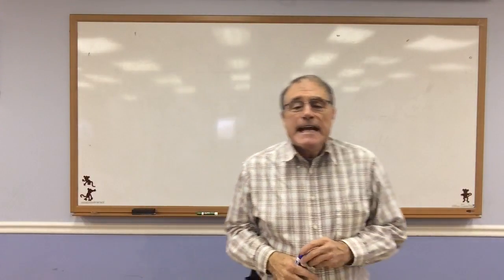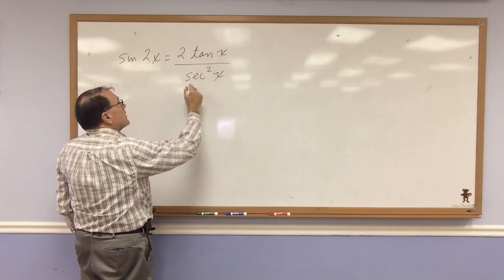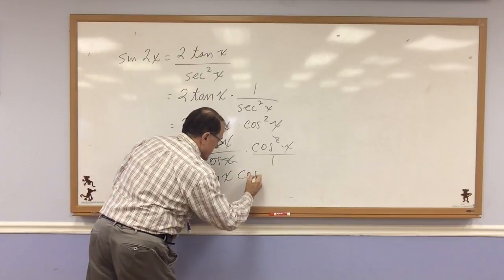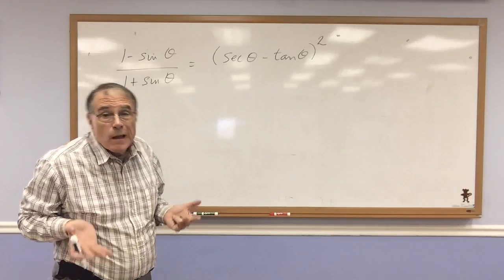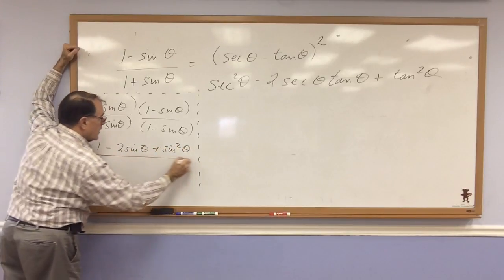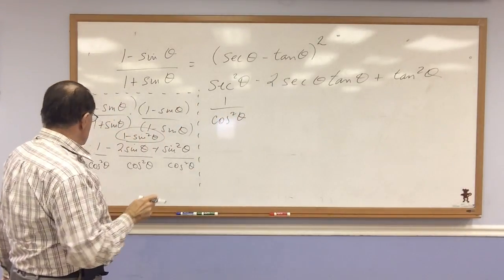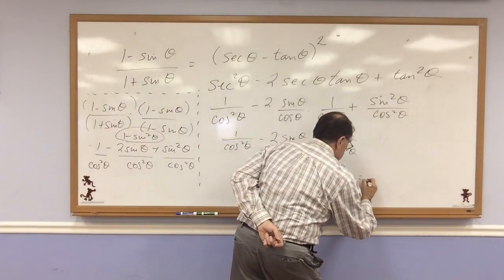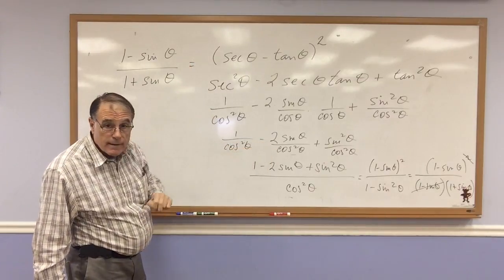Proving Trig Identities 1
This video is about Proving Trig Identities 1